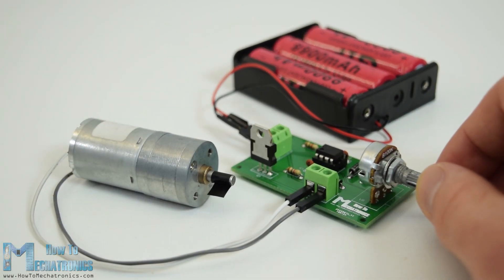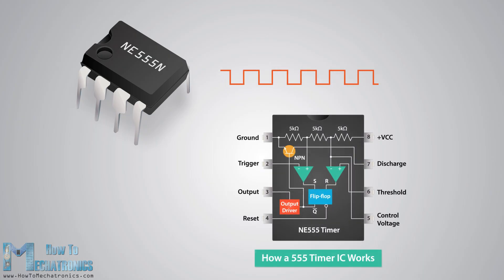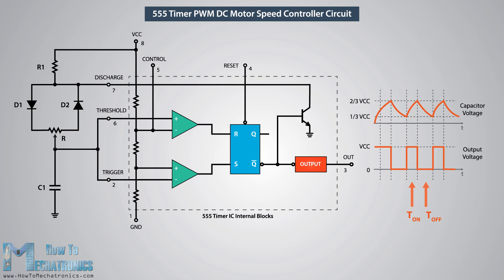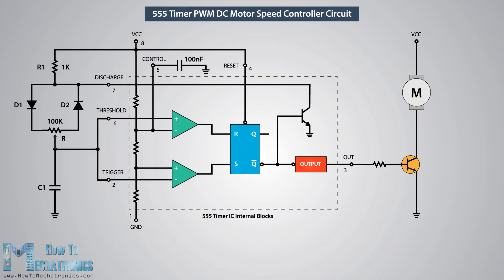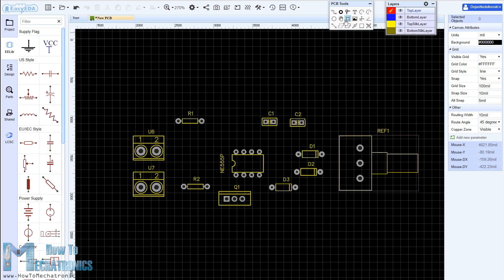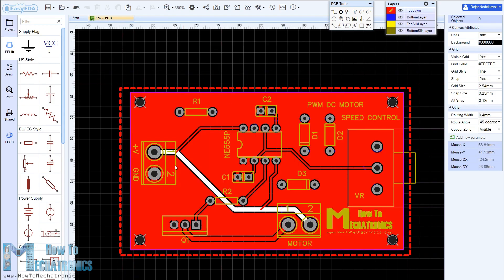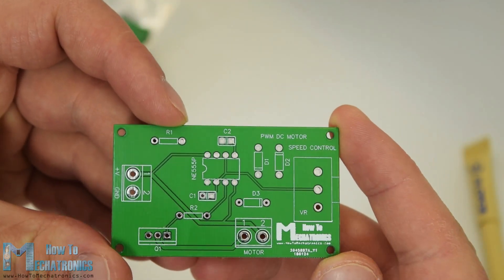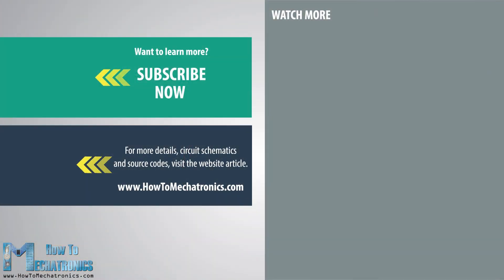How To Make a PWM DC Motor Speed Controller using the 555 Timer IC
Find more on my website!

In this tutorial we will learn how to make a PWM DC Motor Speed Controller using the 555 Timer IC.